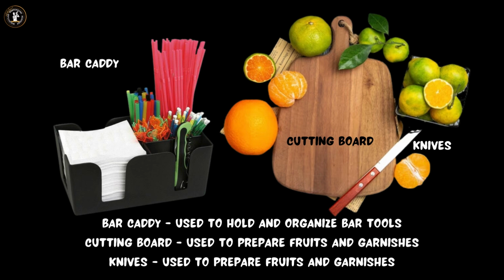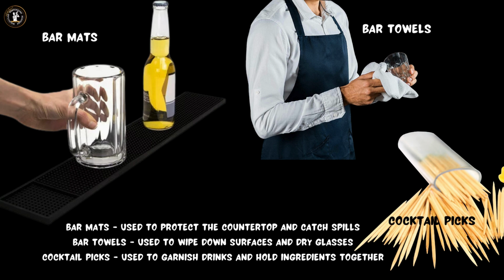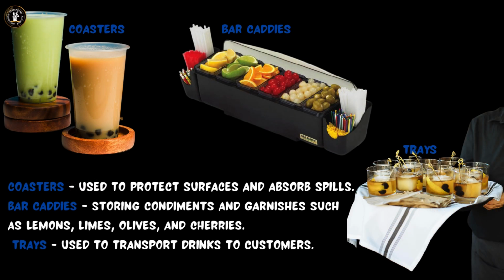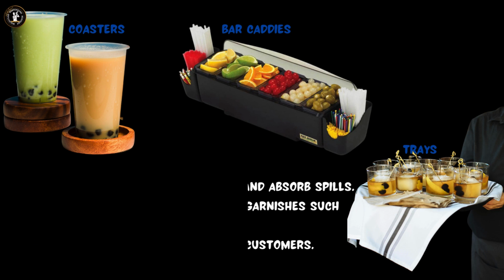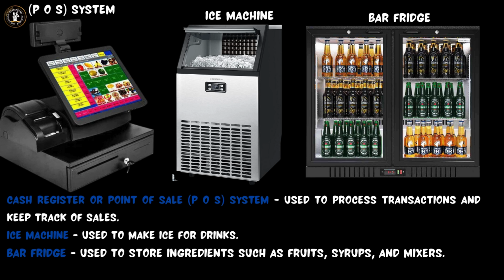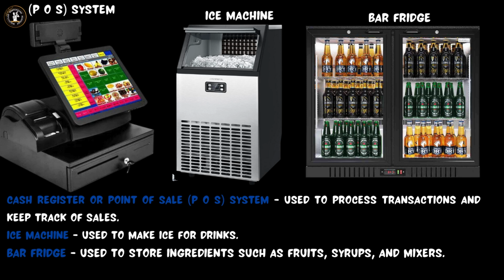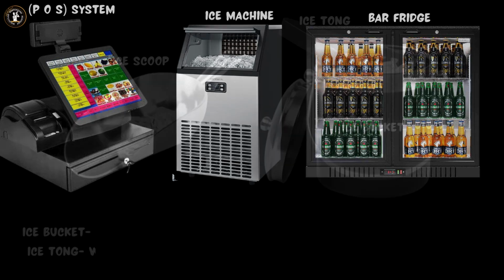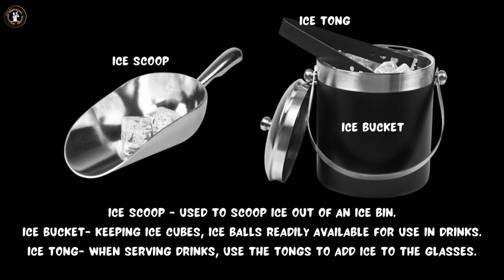Bar Equipments|Best Bartending institute in Bangalore| karnataka.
Bar Equipment

1. Shakers - used to mix ingredients together, such as a Boston shaker or a cocktail shaker
2. Strainers - used to strain ice and other ingredients from a drink, such as a Hawthorne strainer or a julep strainer
3. Muddler - used to mash fruits, herbs, and other ingredients in the bottom of a glass
4. Jigger - a measuring tool used to ensure accurate pouring of spirits
5. Pourers - used to control the flow of liquids from bottles, such as a speed pourer used to store and serve ice
6. Bar spoon - used for stirring and layering drinks
7. Bottle openers - used to open bottles of beer and wine
8. Blender - used to blend ingredients for frozen drinks or smoothies
9. Ice crusher - used to crush ice for drinks
10. Citrus press - used to extract juice from citrus fruits.
11. Bar caddy - used to hold and organize bar tools
12. Cutting board - used to prepare fruits and garnishes
13. Knives - used to prepare fruits and garnishes
14. Bar mats - used to protect the countertop and catch spills
15. Bar towels - used to wipe down surfaces and dry glasses
16. Cocktail picks - used to garnish drinks and hold ingredients together
17. Coasters - used to protect surfaces and absorb spills
18. Bar caddies or trays - used to transport drinks to customers
19. Cash register or point of sale (POS) system - used to process transactions and keep track of sales.
20. Ice machine - used to make ice for drinks
21. Bar fridge - used to store ingredients such as fruits, syrups, and mixers
22. Dishwasher - used for cleaning glasses and other equipment
23. Garbage disposal - used for disposing of waste
24. Beer tap - used to dispense draft beer
25. Electric mixer - used to mix ingredients for cocktails and other drinks
26. Ice scoop - used to scoop ice out of an ice bin
27. Wine preservation system - used to preserve opened bottles of wine
28. Wine aerator - used to aerate wine and improve its flavor